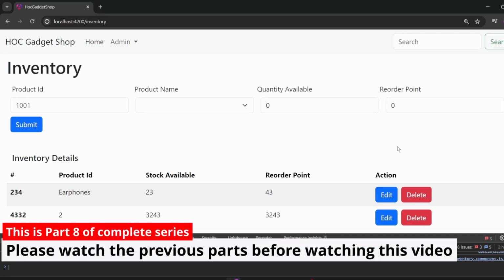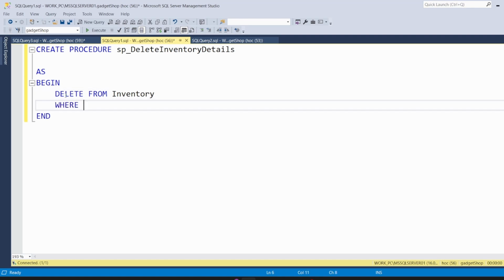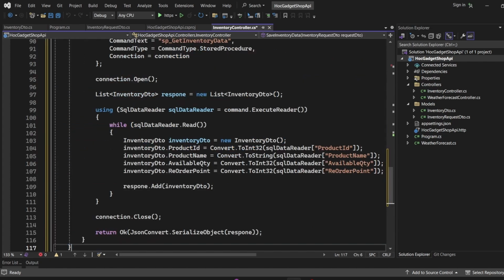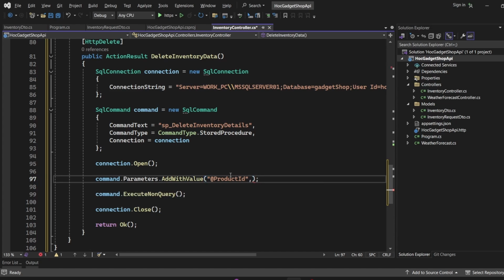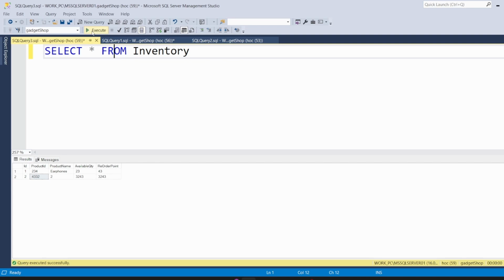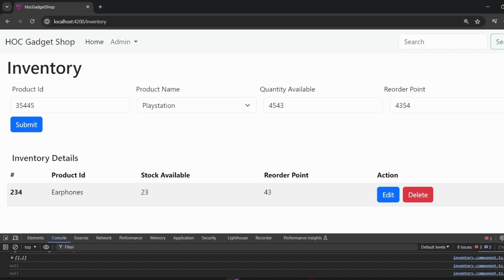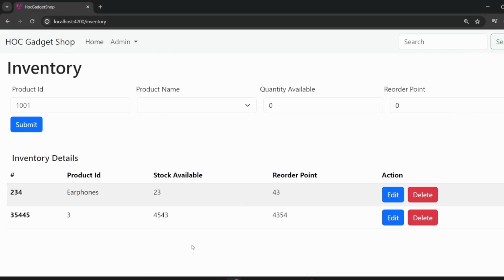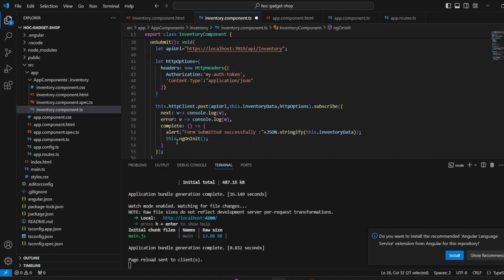ANGULAR Application - Part 8 || FULL-STACK || .Net Core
Other Important Videos on this channel